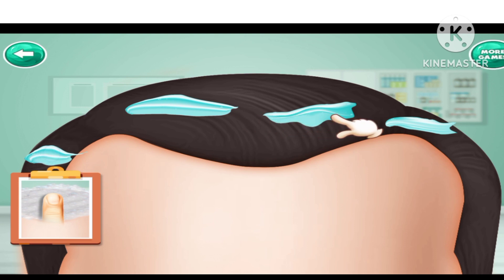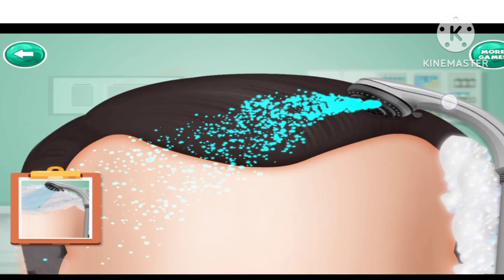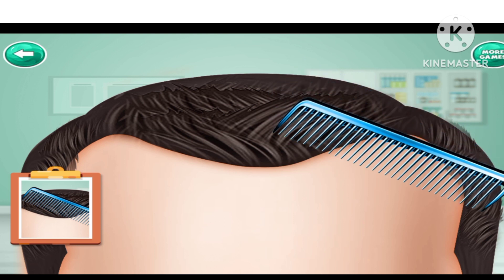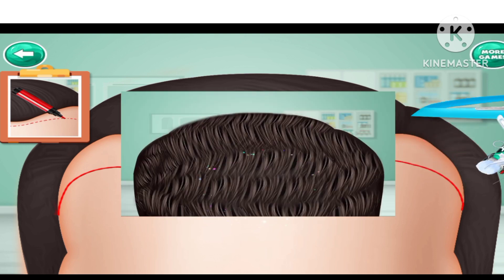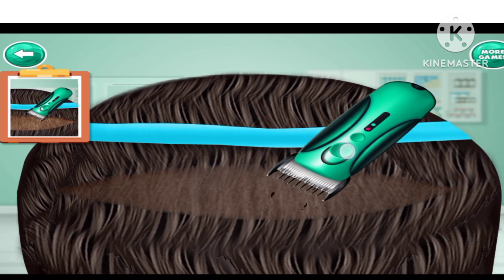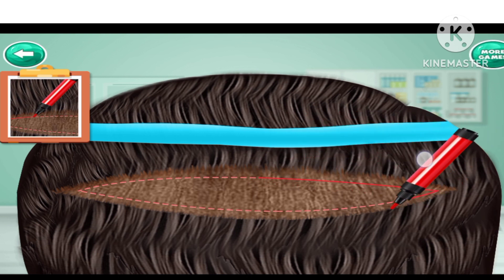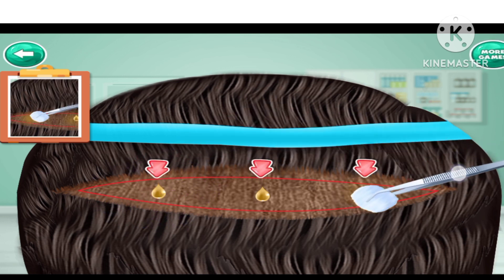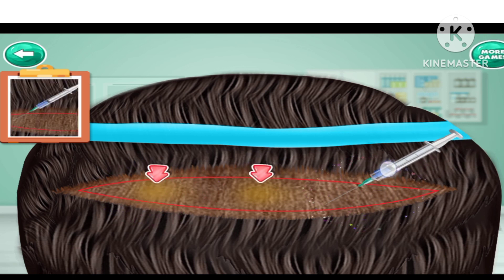ASMR Hair Transplant Surgery Hospital Doctor Game | Gameology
asmr surgery game asmr surgery ghost asmr surgery game surgery asmr video games asmr surgery on surgery asmr asmr post surgery asmr surgery animation